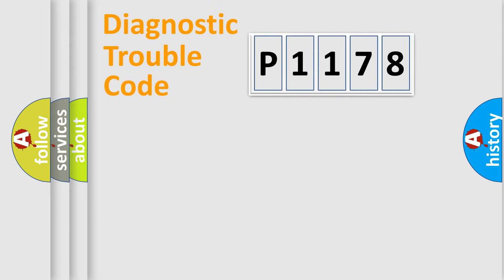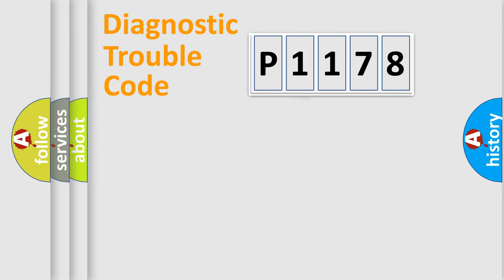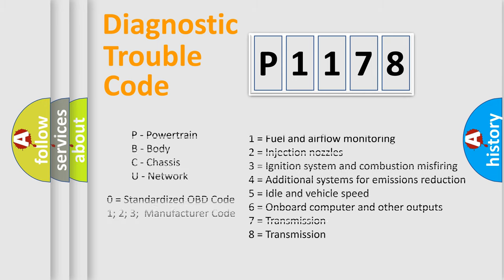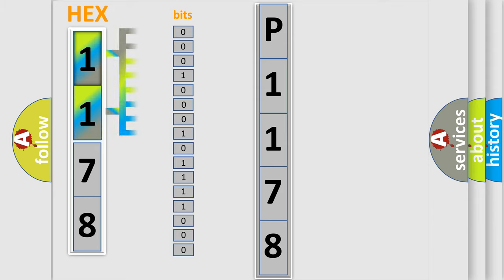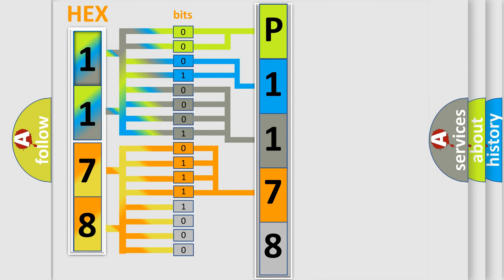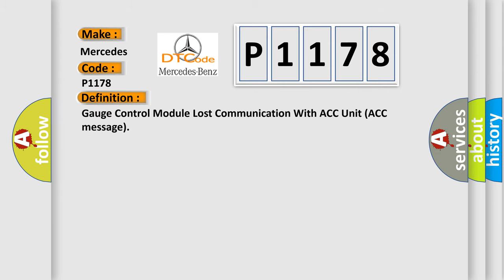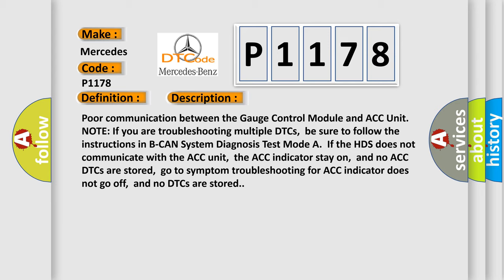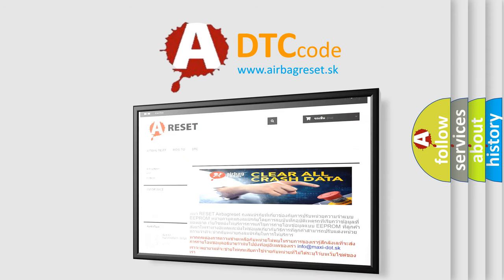DTC Mercedes-Benz P1178 Short Explanation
Contents:
0:21 Basic DTC analysis according to OBD2 protocol standard.
1:48 Insight into programming
2:58 A diagnostically understandable description of the Diagnostic Trouble Code
3:05 Basic error definition

Make:
Mercedes Benz
Code:
P1178
Definition: